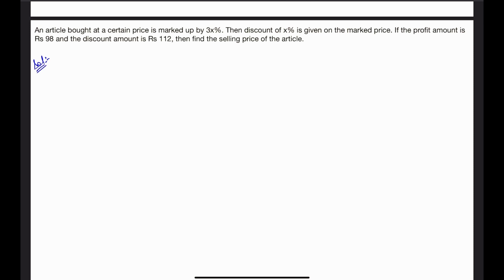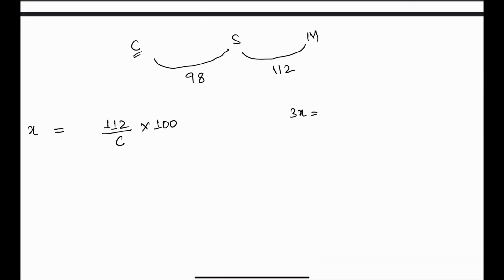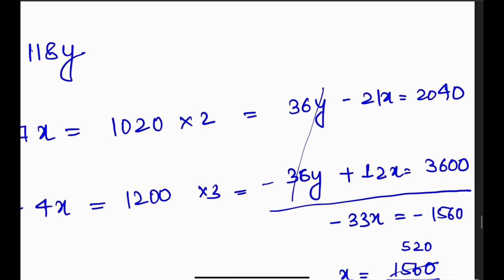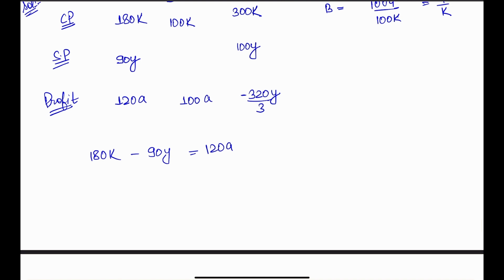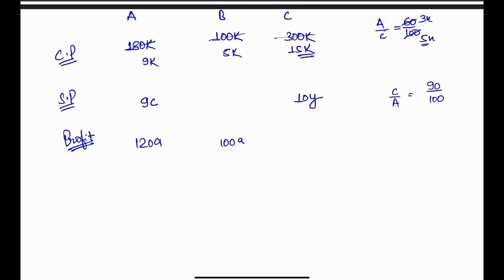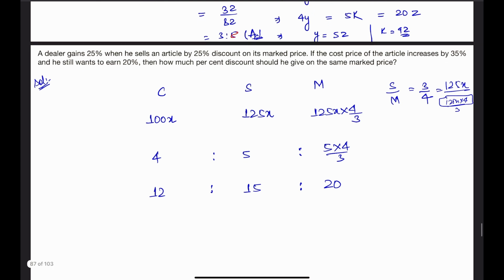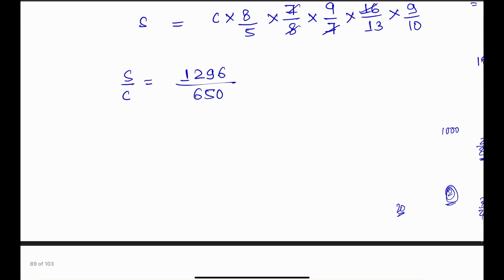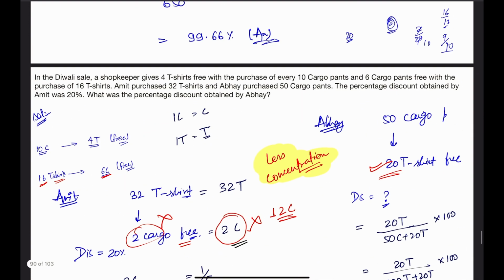Study CAT with me: Profit and Loss Series - 6 | Learn, Study, Revise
Embark on a transformative journey through the CAT Exam series with Prashant. In our inaugural video, dive into the dynamic world of "Profit and Loss" 🧠💨

📘 What to Expect:

🎯 Focused Content: Our "Profit and Loss" series is meticulously crafted to enhance your problem-solving skills, a crucial aspect of CAT preparation.

🔥 Don't miss the first episode of our Percentage series! 🚀🐾